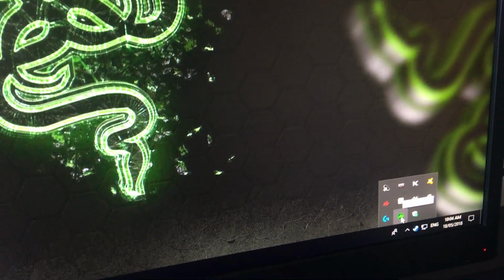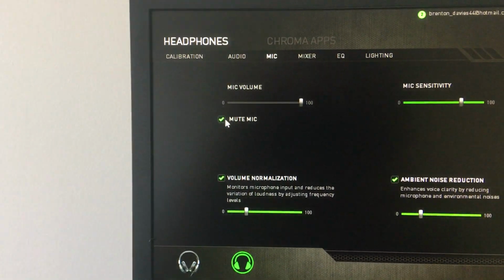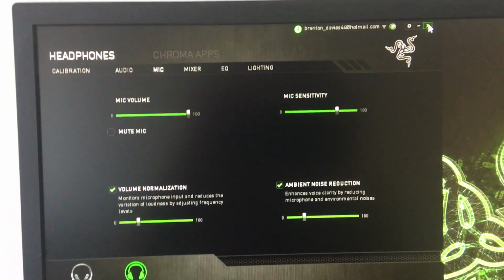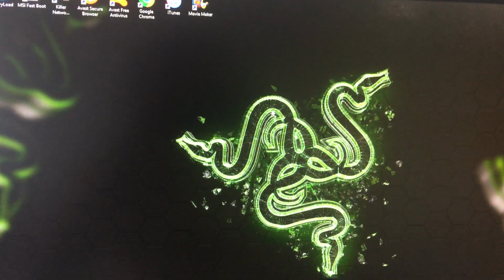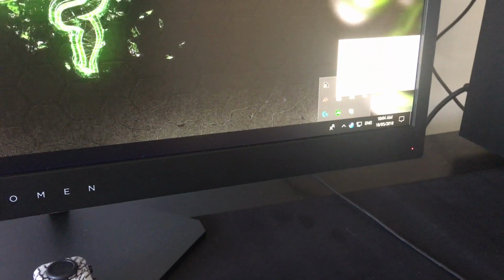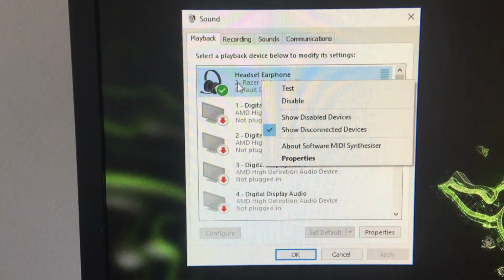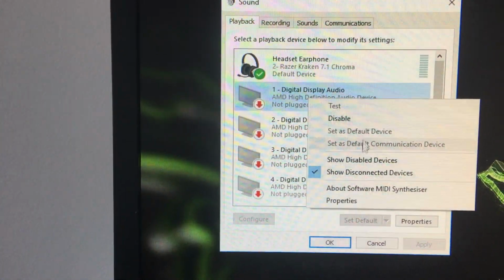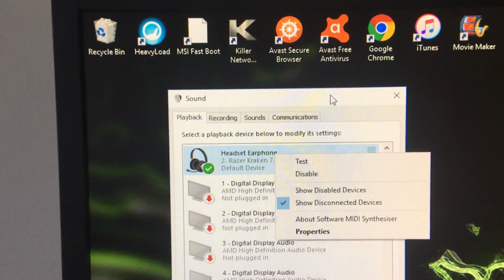Razer Kraken 7.1 V2 Sound/Mic not working (solved 2018)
Just a guide to help people who might be struggling to get their Razer Kraken 7.1 v2 Chroma headsets to function.